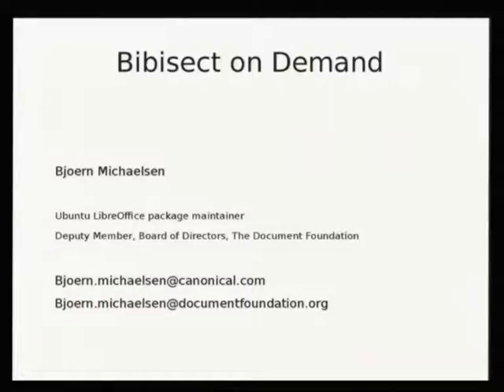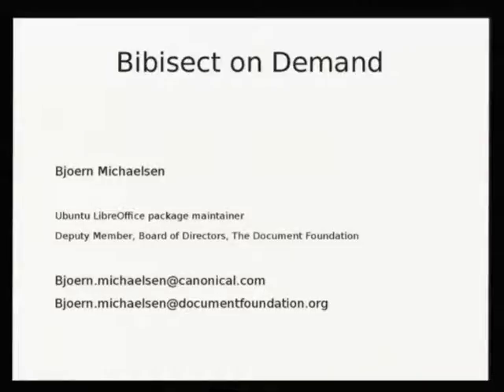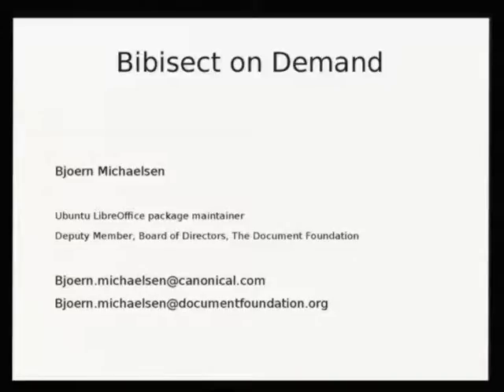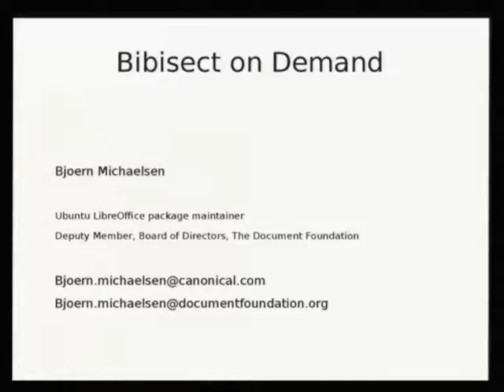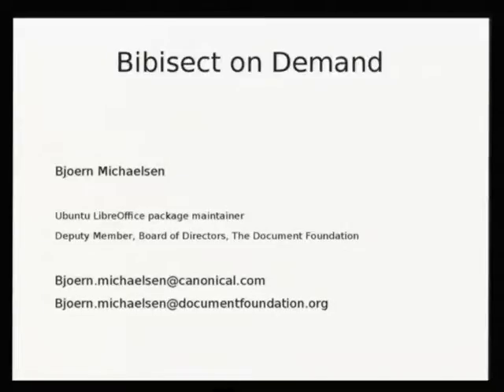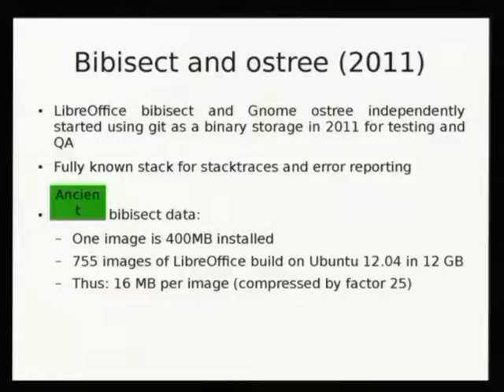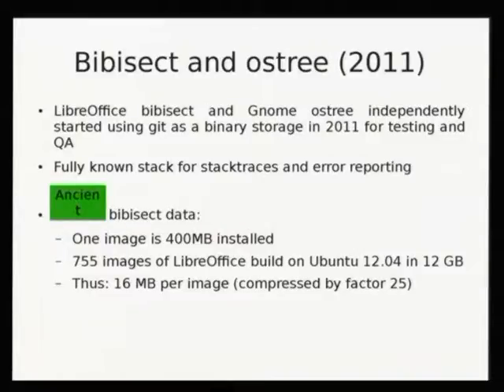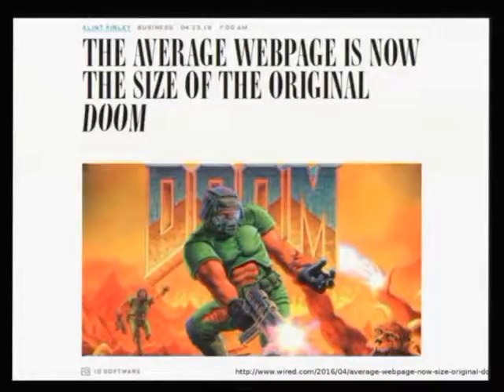LibreOffice Conference 2016: Bibisect On Demand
A presentation from the LibreOffice Conference 2016 in Brno, Czech Republic. Presenter: Bjoern Michaelsen